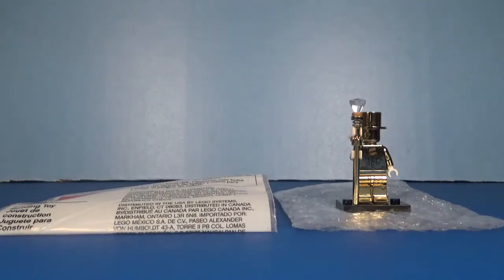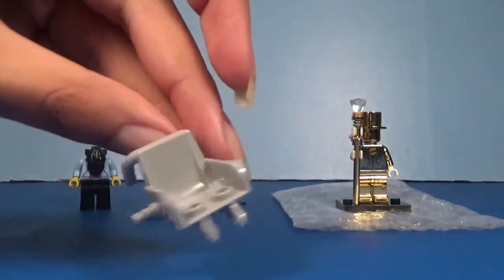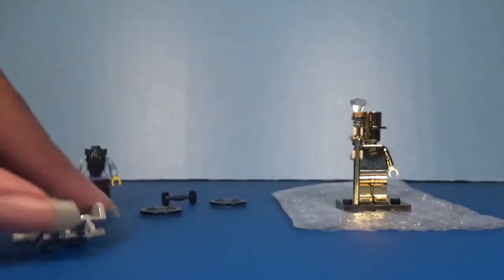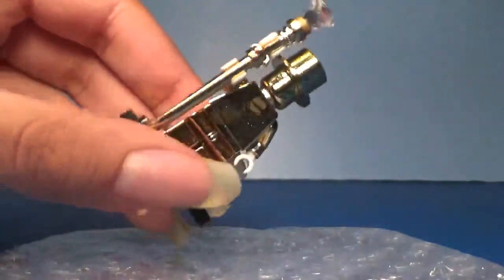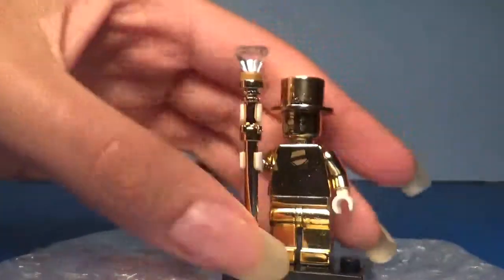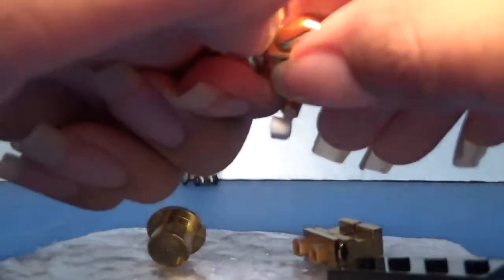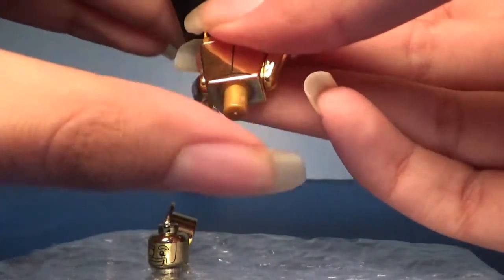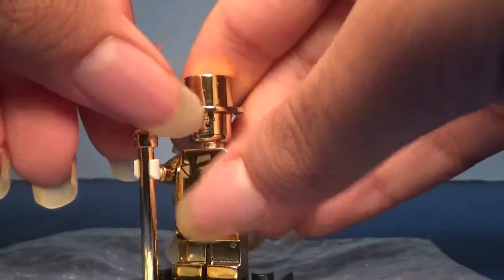Random Haul - Mr Gold?!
Today, I got a custom (not official Lego) Mr. Gold from Ebay, as well as some Lego pieces from Bricks & Pieces.